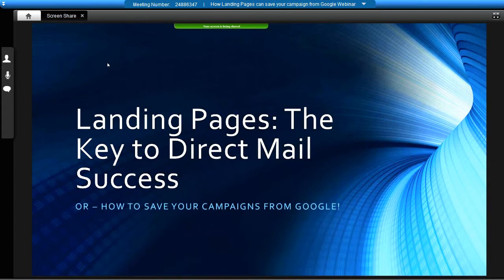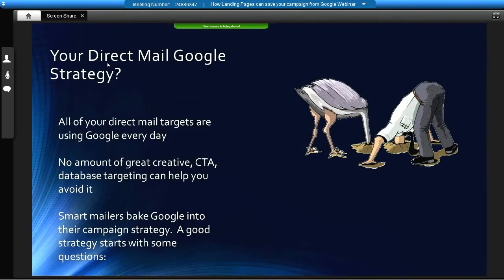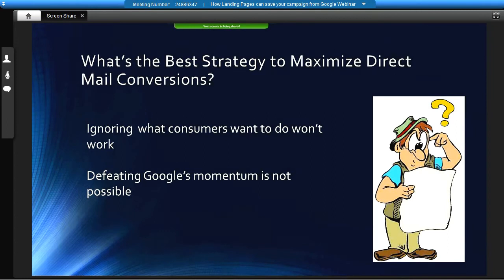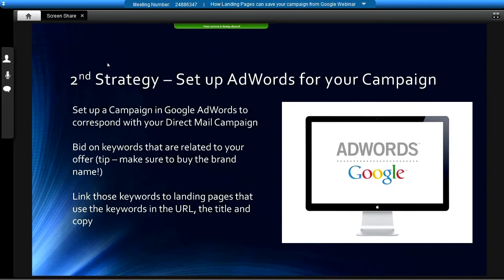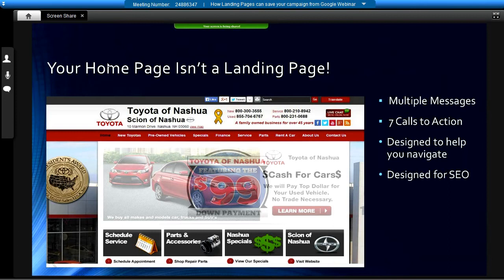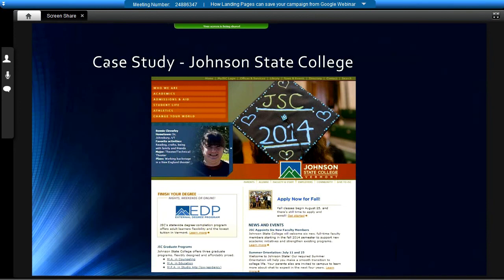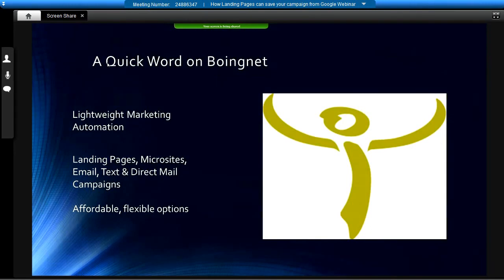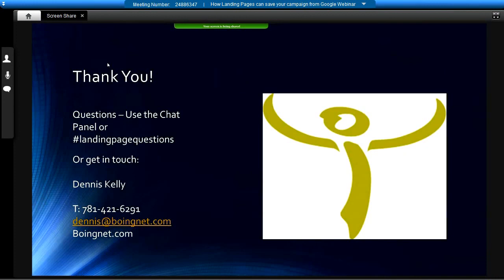Direct Mail Landing Page Webinar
Join Boingnet CEO Dennis Kelly as he discusses how to protect your Direct Mail campaign targets from Google. Topics covered include - how Direct Mail, Online Research, and Google have come together to create new threats to your campaign, what happens to your Direct Mail targets when they perform online research using Google, and a look at several real Direct Mail campaigns and their associated landing pages.